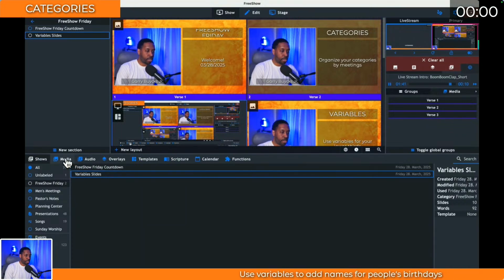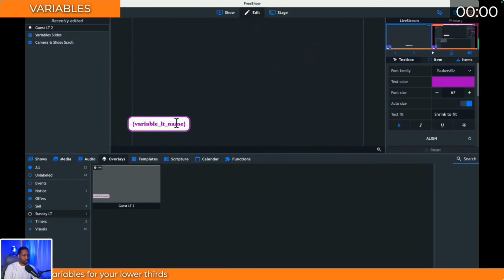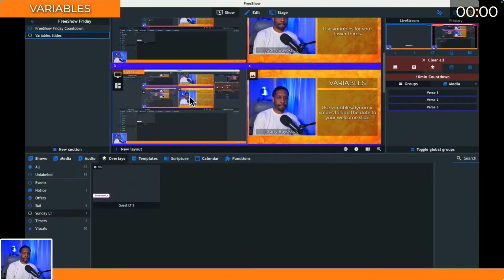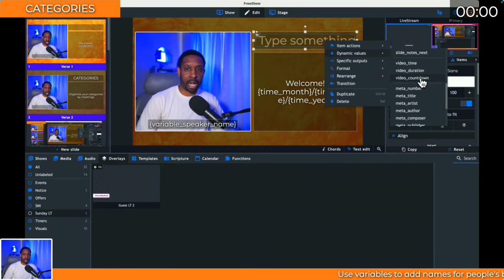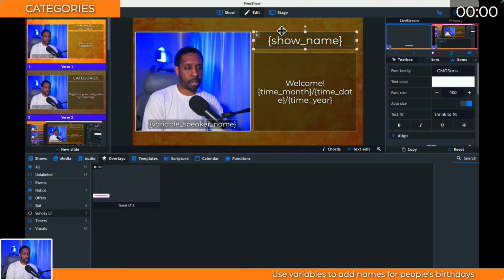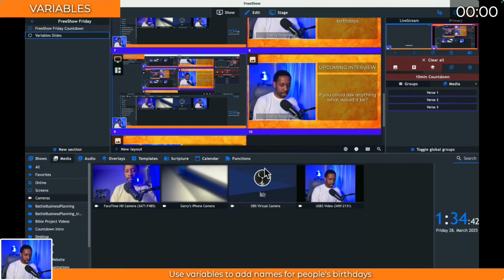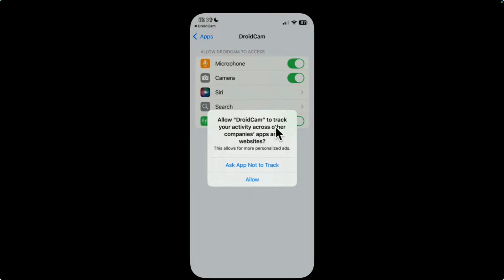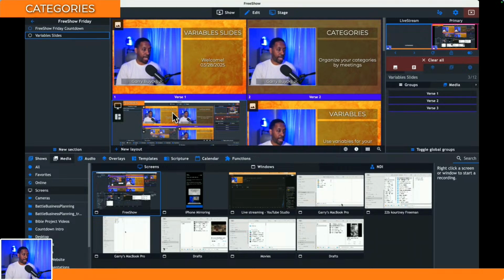FreeShow Friday 3/28/25 - Ways to Simplify Your Service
Today we are going to discuss how you can simplify your service for your volunteers using categories and variables. We will show share ways you can implement smarter lower-thirds updates and better organize your shows.